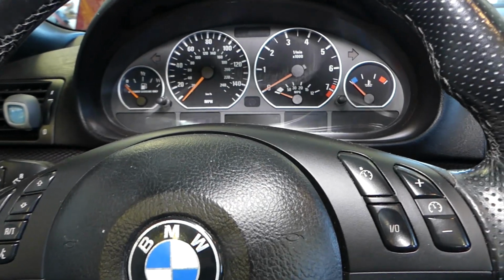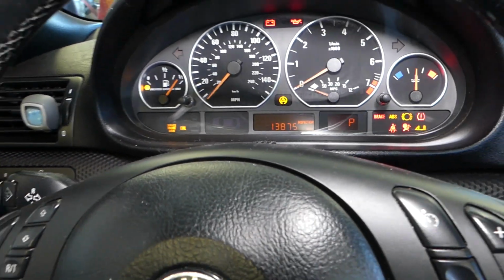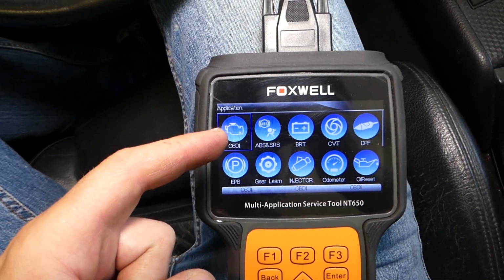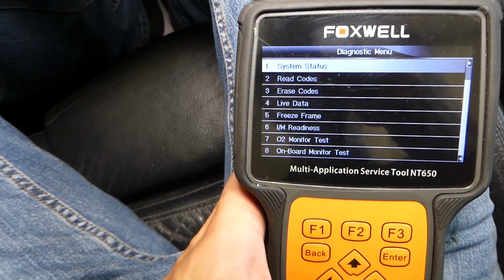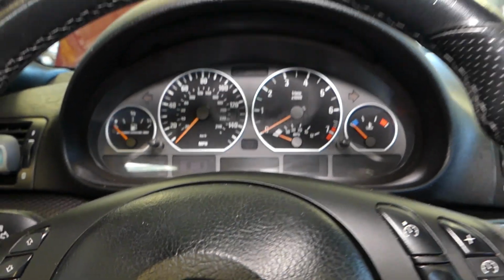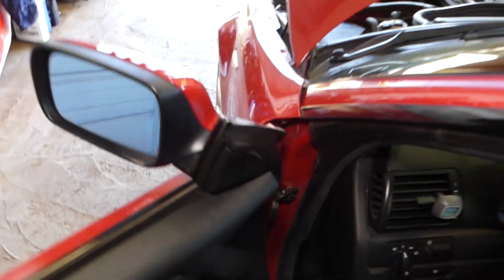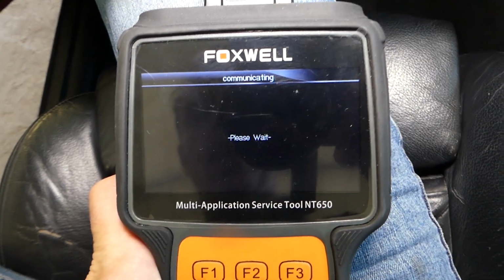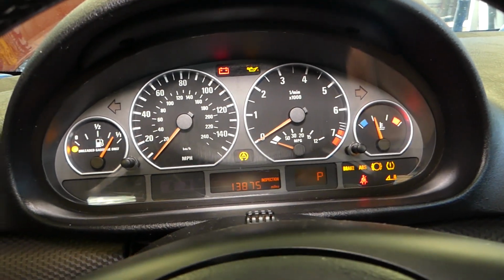BMW E46 CODE P0301 P0302 P0303 P0304 P0305 P0306 MISFIRE DETECTED FIX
If you have BMW and you have any of these code: Code P0301 P0302 P0303 P0304 P0305 P0306 this is the right video. Most of the times code P0301 P0302 P0303 P0304 P0305 P0306  is triggered by bad ignition coil or bad spark plug. We demonstrated how to fix code P0301 P0302 P0303 P0304 P0305 P0306  on BMW e46 but it should be help on many models since they all share the same M54 engine:
1998 BMW e46 Code P0301 P0302 P0303 P0304 P0305 P0306
1999 BMW e46 Code P0301 P0302 P0303 P0304 P0305 P0306
2000 BMW e46 Code P0301 P0302 P0303 P0304 P0305 P0306
2001 BMW e46 Code P0301 P0302 P0303 P0304 P0305 P0306
2002 BMW e46 Code P0301 P0302 P0303 P0304 P0305 P0306
2003 BMW e46 Code P0301 P0302 P0303 P0304 P0305 P0306
2004 BMW e46 Code P0301 P0302 P0303 P0304 P0305 P0306
2005 BMW e46 Code P0301 P0302 P0303 P0304 P0305 P0306

► NT650 Scanner
► Ignition Coil